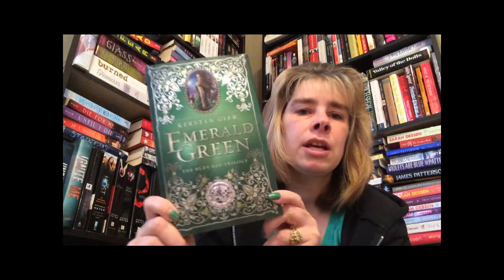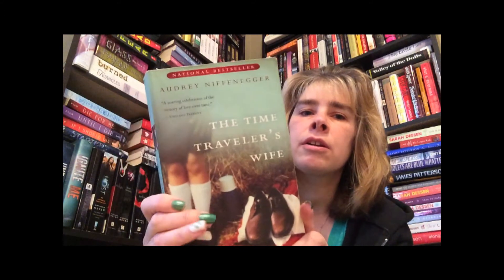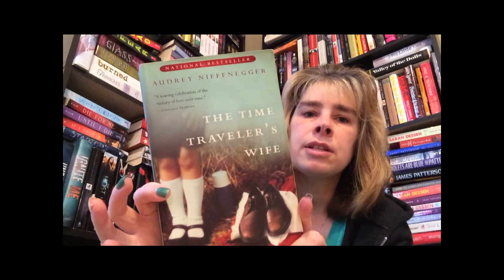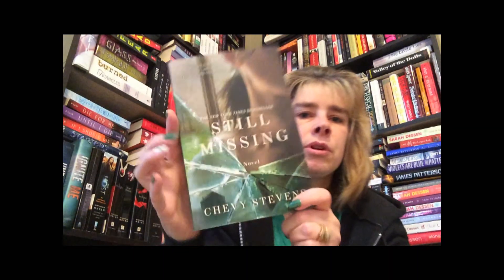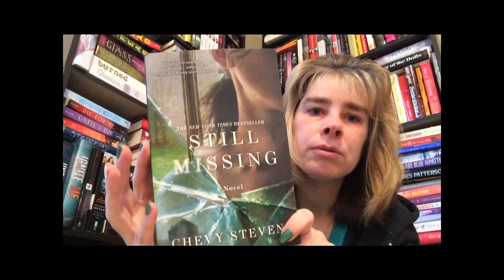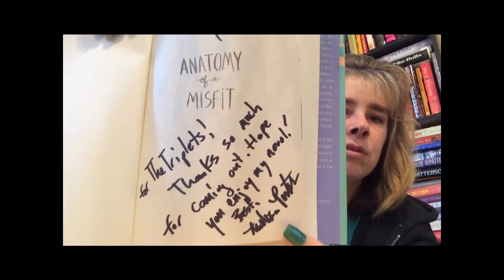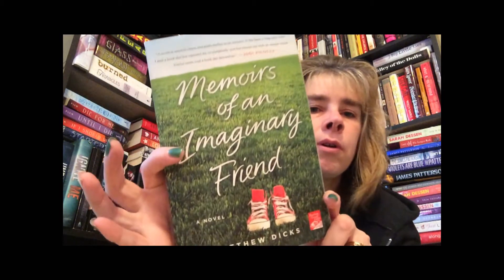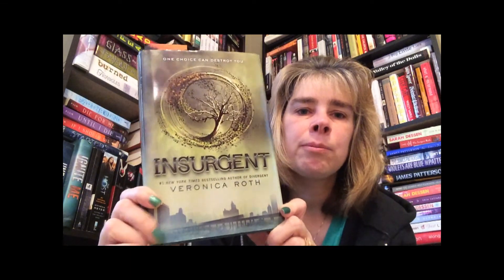Top 10 Tues Green Books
Top 5 Wednesday

music in introduction
peanuts theme song by cover guru

mom2triplets04